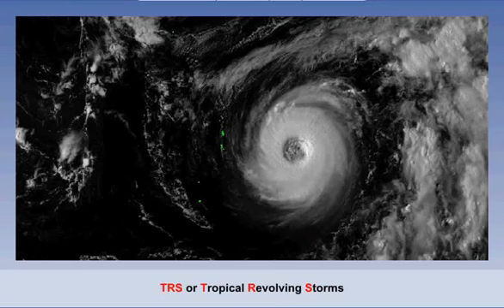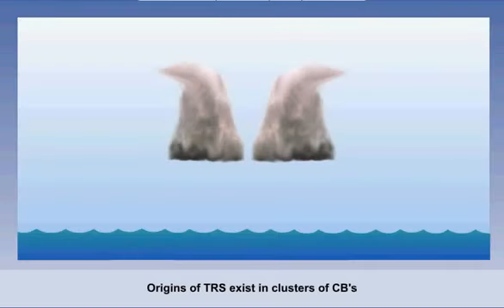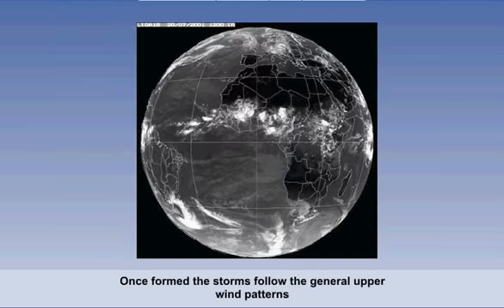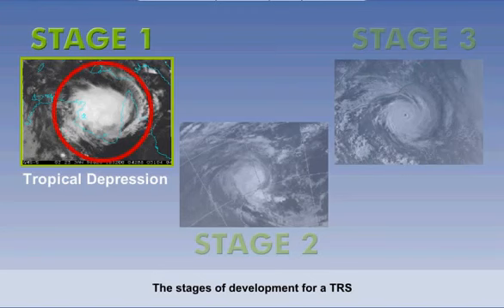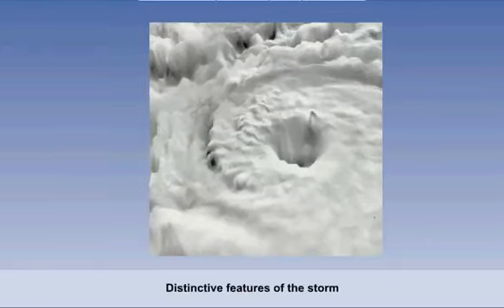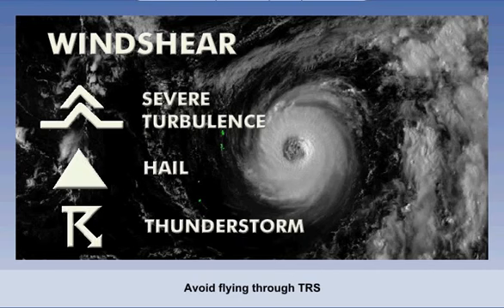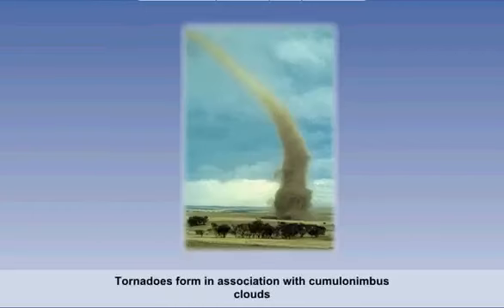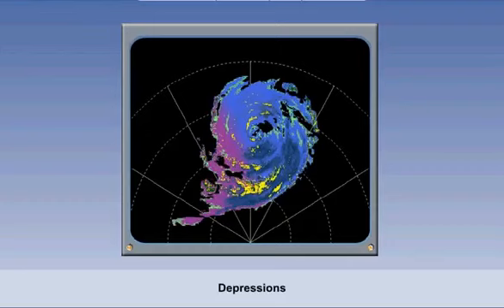Depressions | Chapter 17 | Part 2 | Meteorology | CPL | ATPL | Pilot State